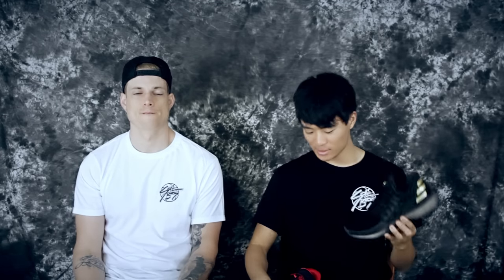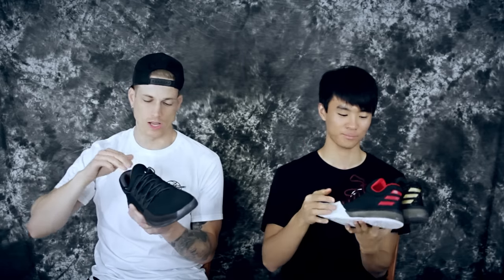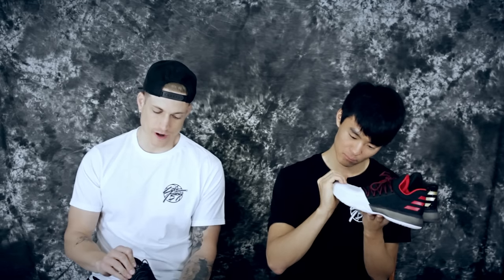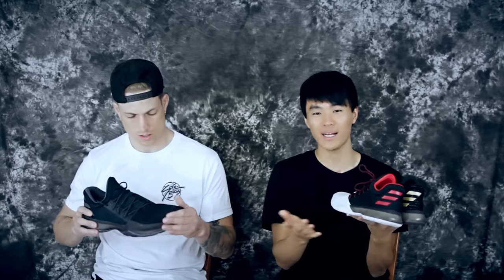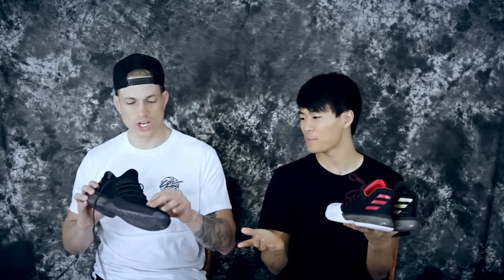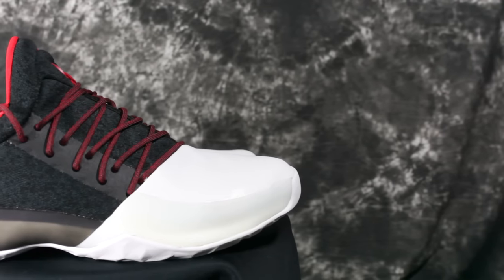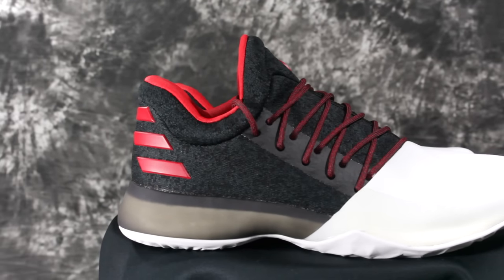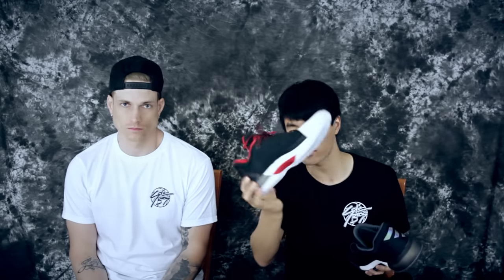Different Material Comparison on Adidas Harden Vol. 1!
GET THE SHIRTS HERE! Thesolebrothers.bigcartel.com